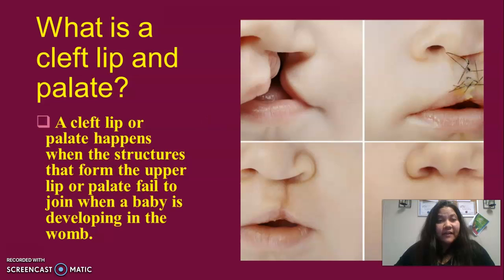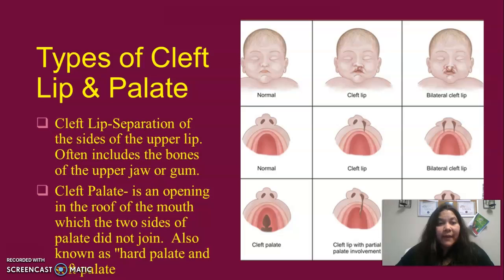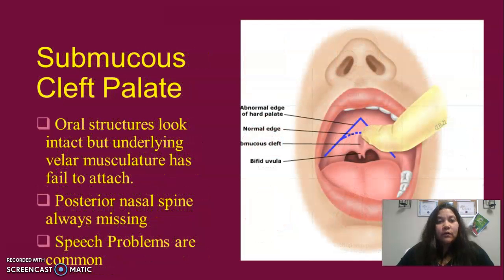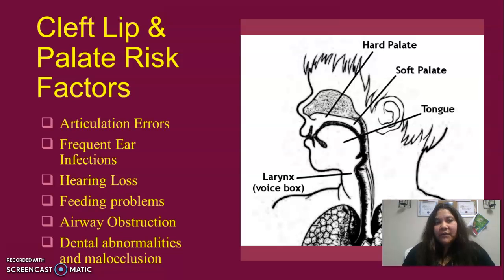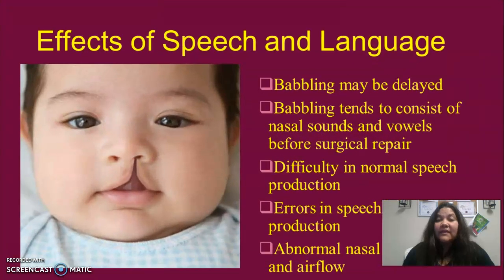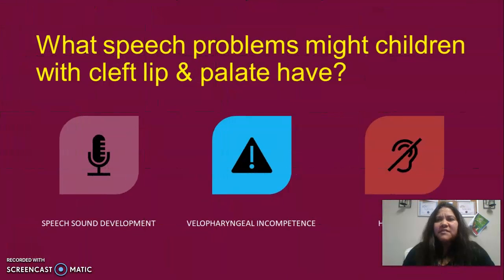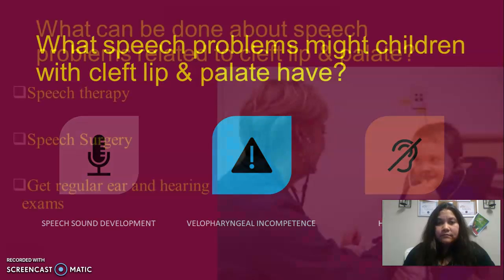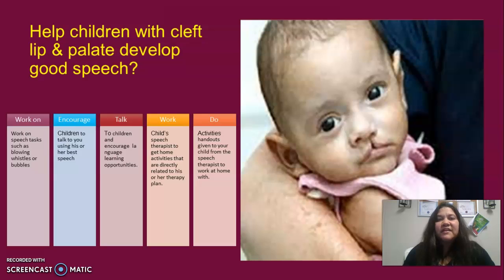Cleft Lip & Palate Presentation